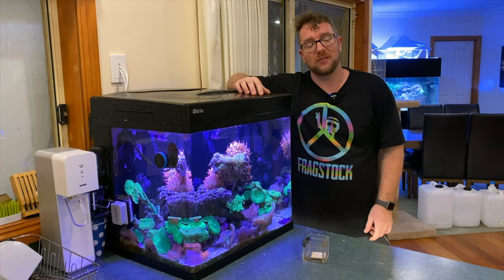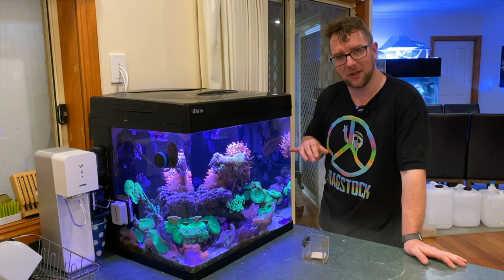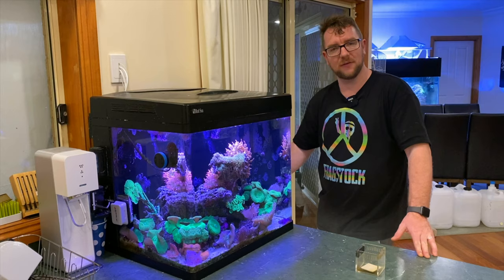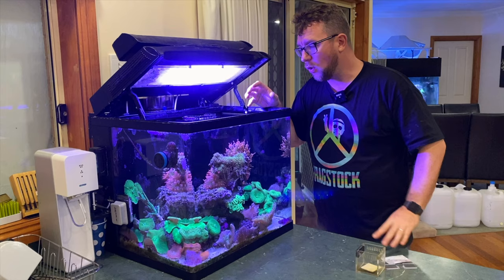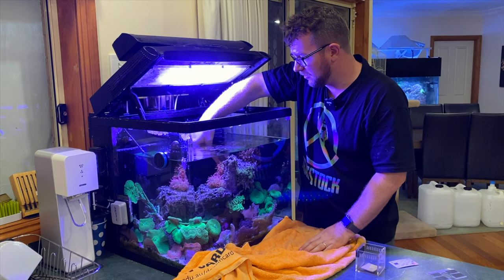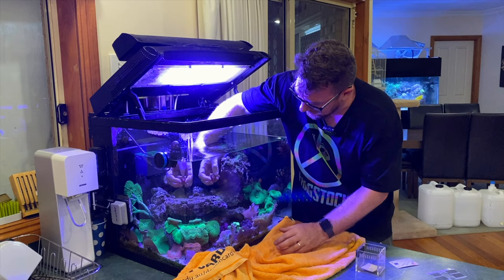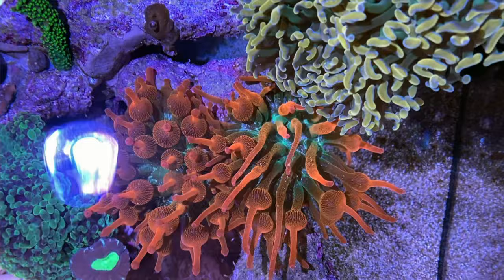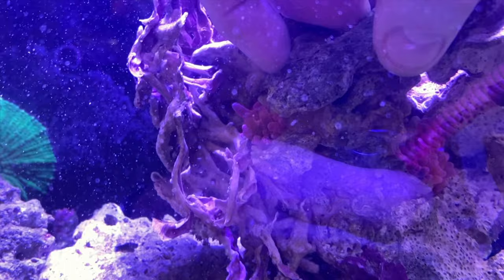Farming Bubble Tip Anemones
Join me as I removed 1 of my trademark frosted rose bubble tips waaaaay too easily from the tank and have a failed attempt at removing a second one.

I discuss some tips for getting bubble tip nems off from your rock work that have worked for me. I never cut my anemones, but I do a few things to encourage natural propagation and removing them from the tank is the final step.